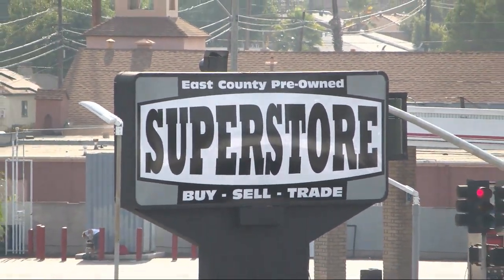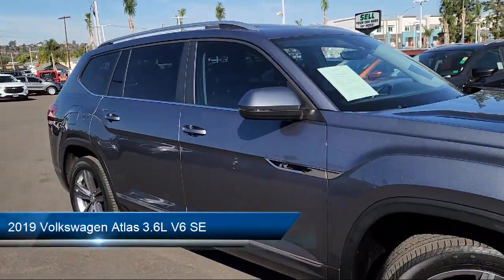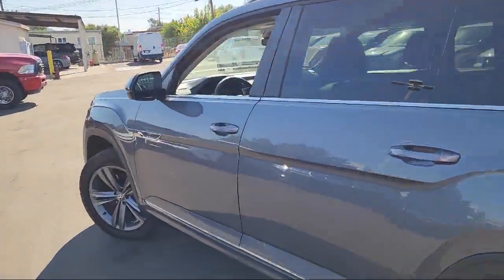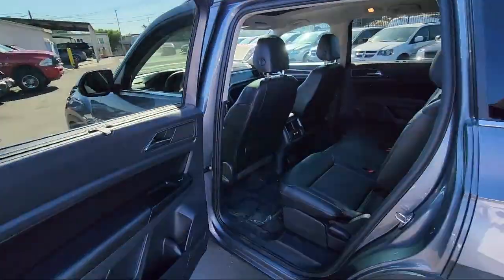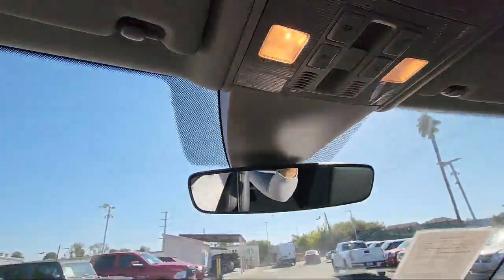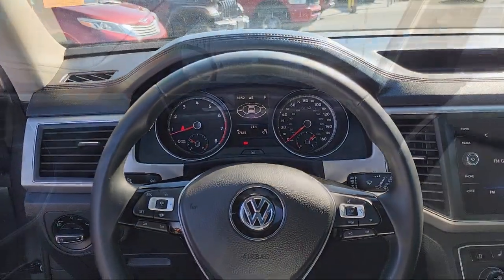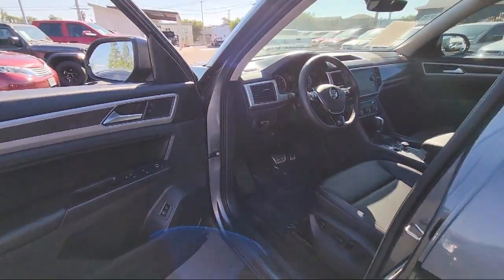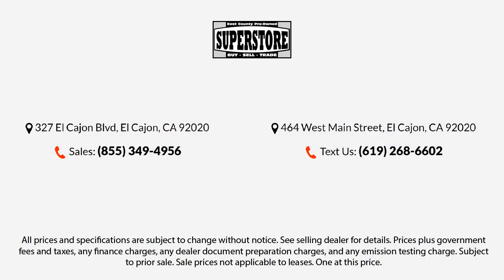2019 Volkswagen Atlas 3.6L V6 SE Sport Utility San Diego Carlsbad National City Chula Vista Alpi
2019 Volkswagen Atlas 3.6L V6 SE Sport Utility Stock Number: 231347 Vin:1V2YR2CA6KC578760.

327 El Cajon Blvd.